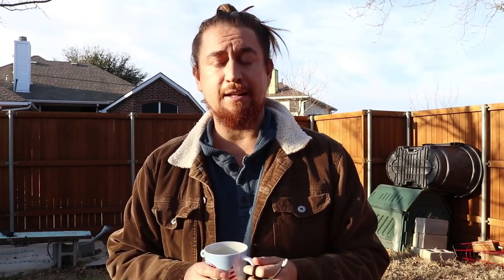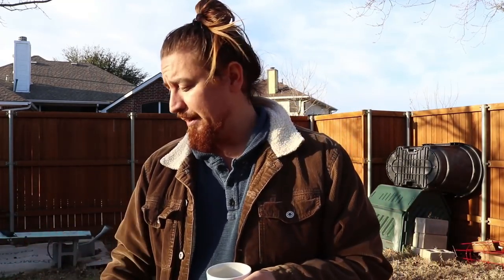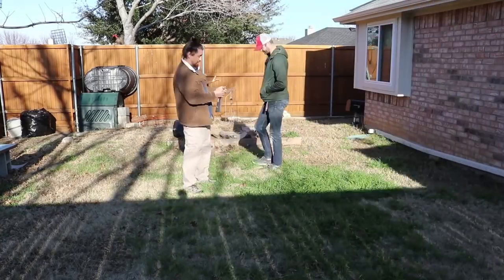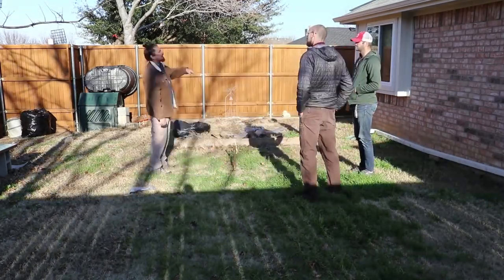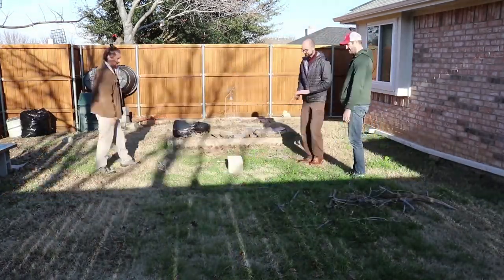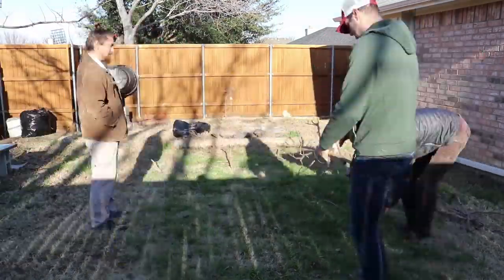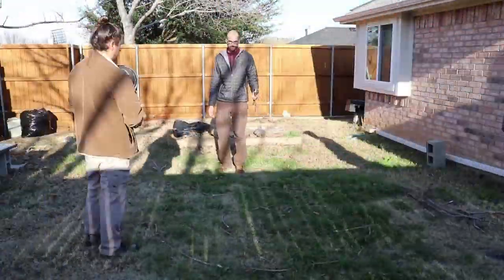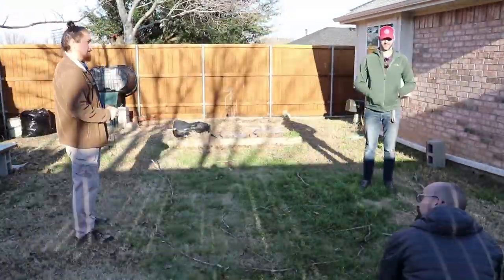What is Mullet Permaculture?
I consult for Nicholas and his family about moving forward and taking the next steps to getting his hands in the dirt and moving starting to enjoy life, not over think, and growing their own resources.

Love You